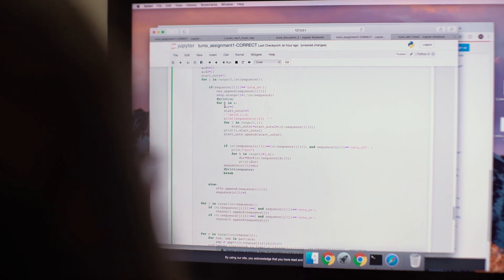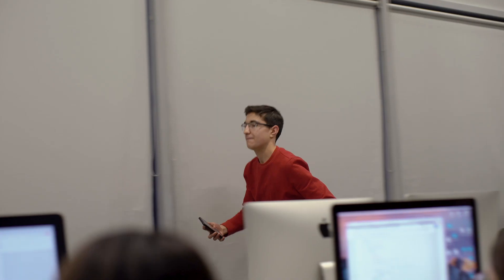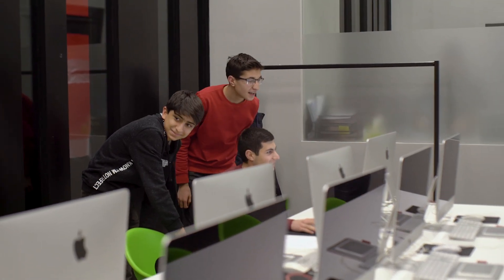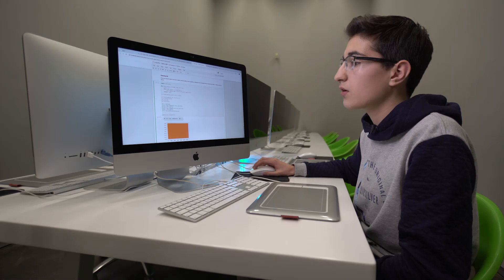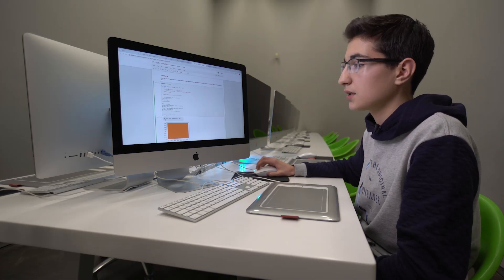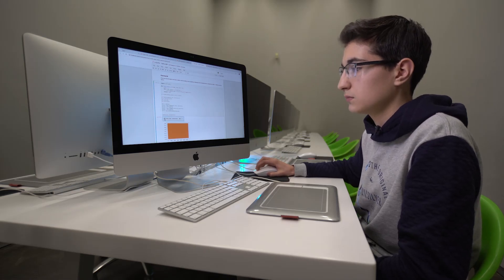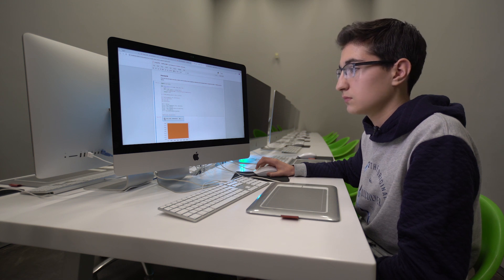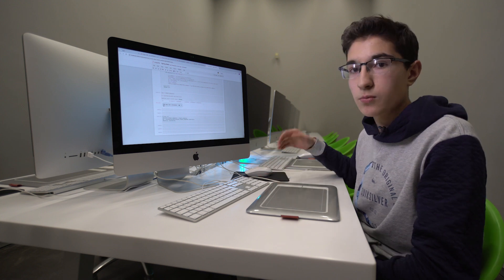Signal Processing Using Python with Lara Shonkwiller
Meet Lara Shonkwiler, the MIT student who’s spending her winter break teaching a lab on sound processing and Python as part of TUMO’s Winter of Code. Here’s what Lara had to say about her lab, including what her students have been up to and why signal and sound processing are such exciting, untapped, and critical career paths. Special thanks to Beeline for helping make this lab possible!